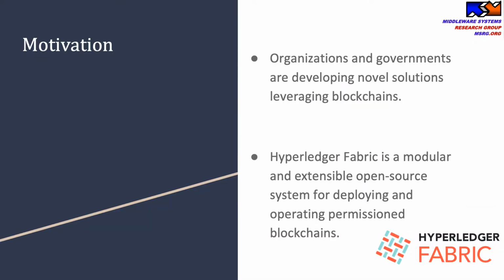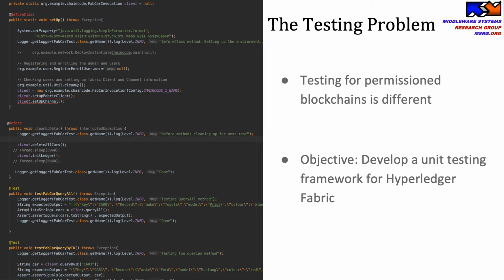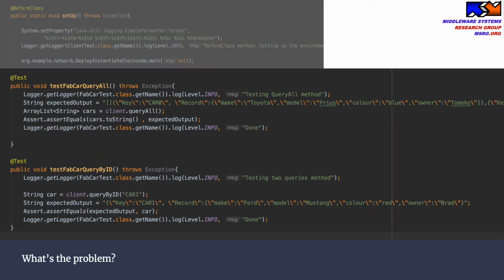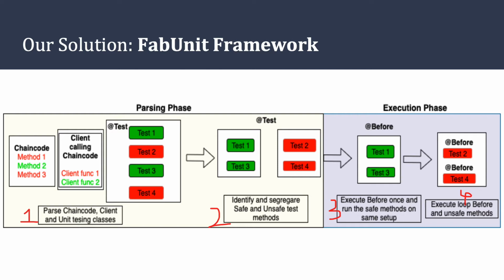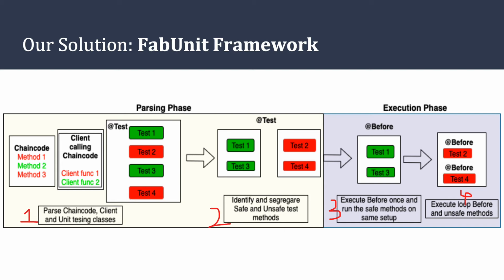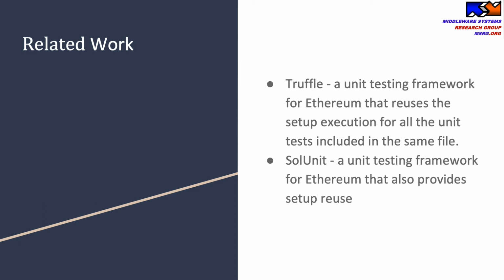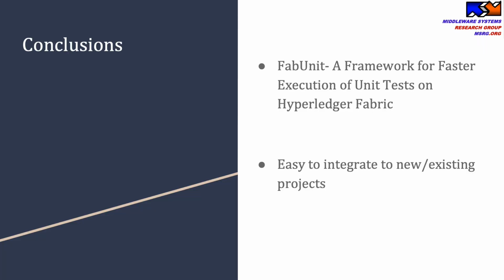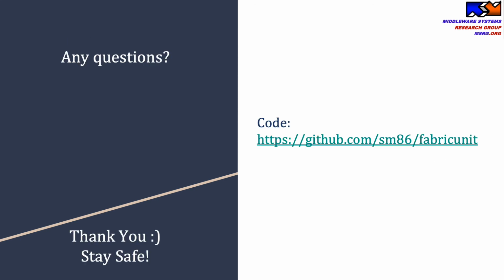FabUnit: A Framework for Faster Execution of Unit Tests on Hyperledger Fabric - ICBC2020